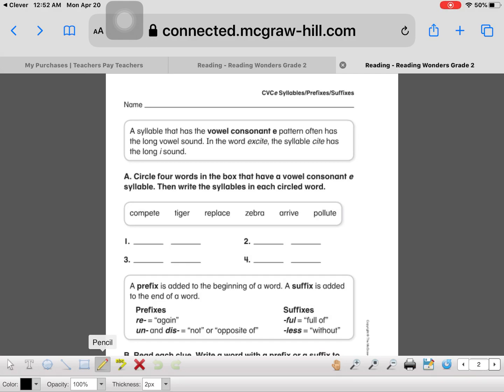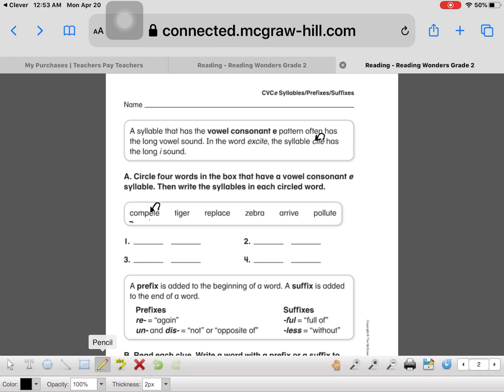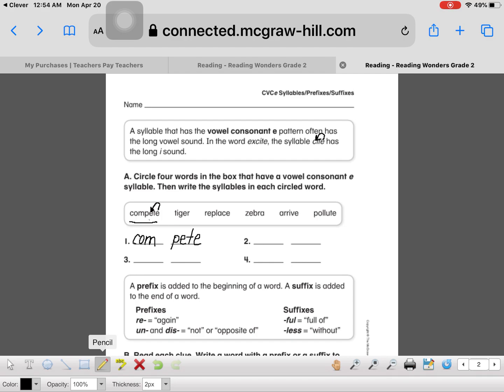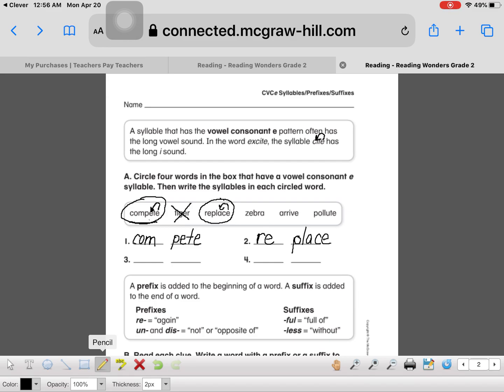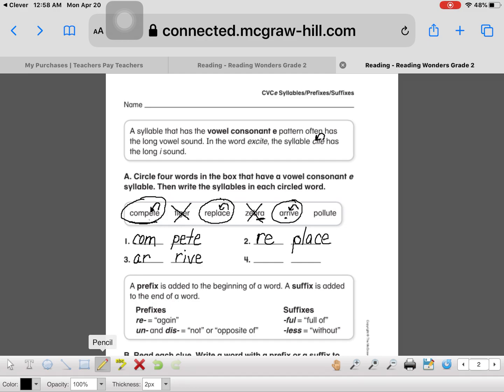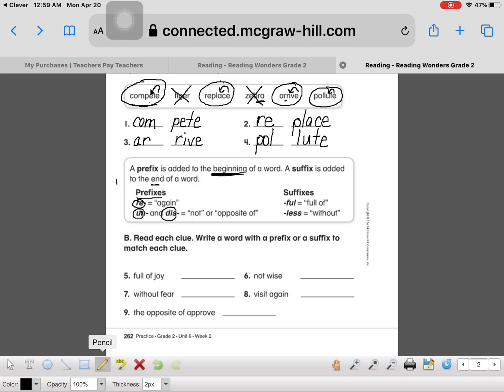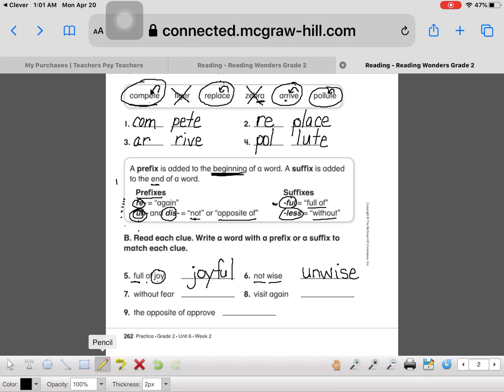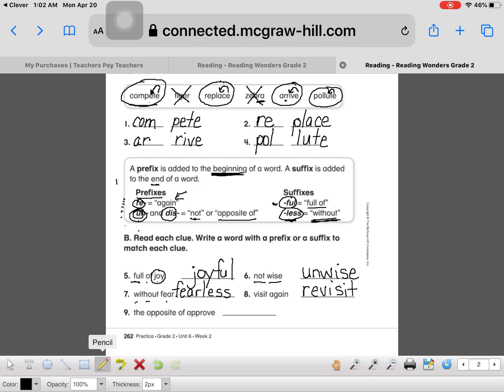CVCe Syllables - Prefixes - Suffixes Worksheet pg 262 with Miss Queen